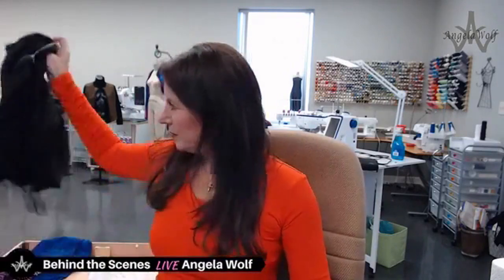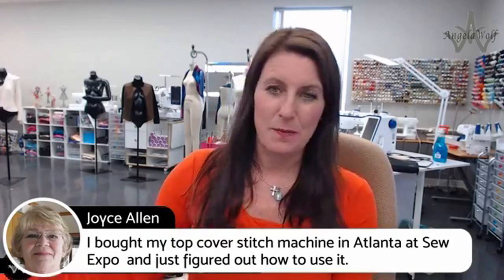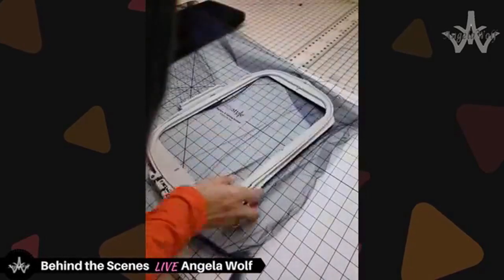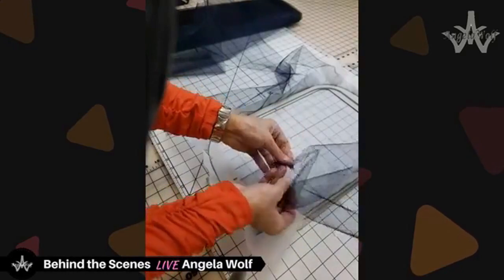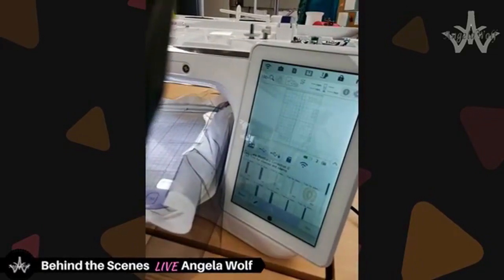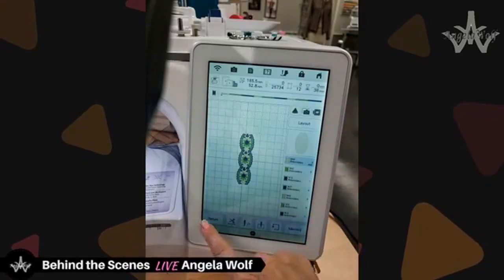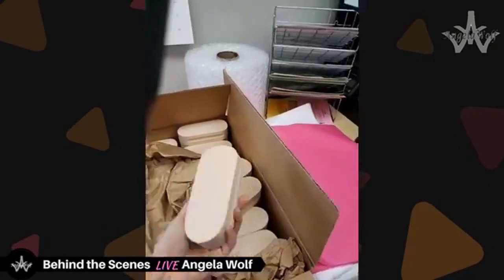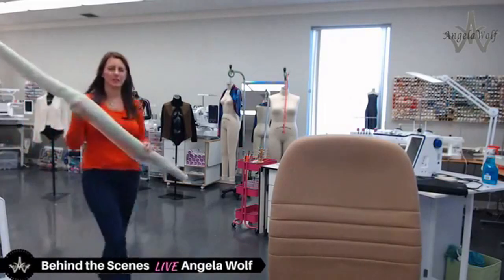VLOG 129 How to Embroider Lace on the Luminaire | Angela Wolf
VLOG 129 👗 Behind the Scenes LIVE with Angela Wolf 👗 Learn how I embroider lace on tulle with the  Luminaire and alter the Delila pattern for embroidery down the sleeve 👗   Looking forward to catching up with you! Join me every week!
Cheers,
Angela

You can find all of Angela Wolf Patterns, tailors clapper, & fabric

Catch this show live every Wednesday at 1:30pm EST LIVE on facebook and join the comments: